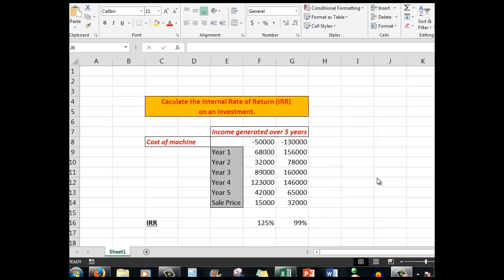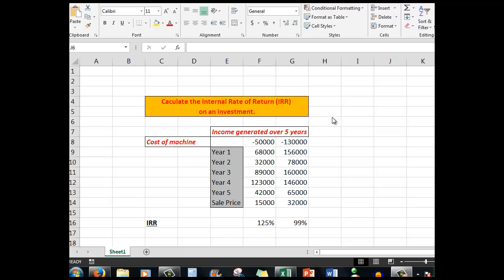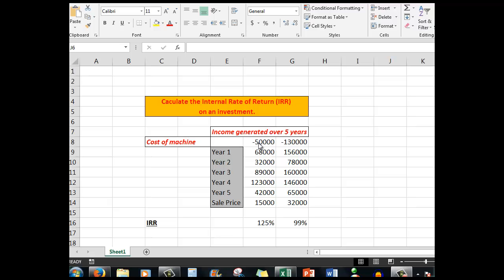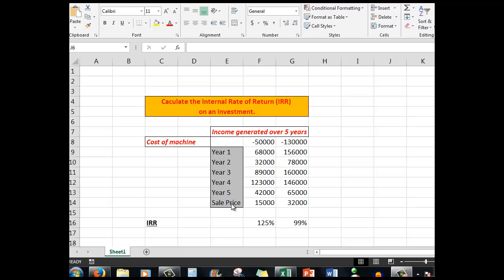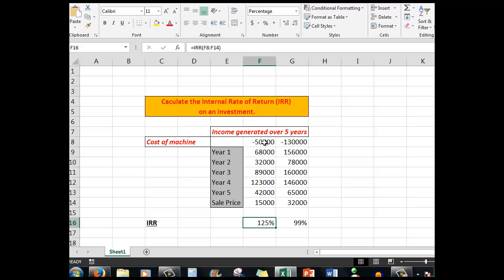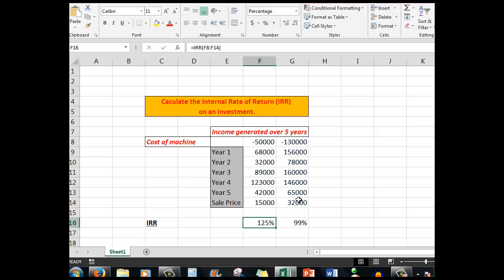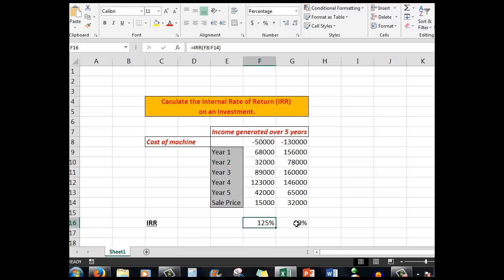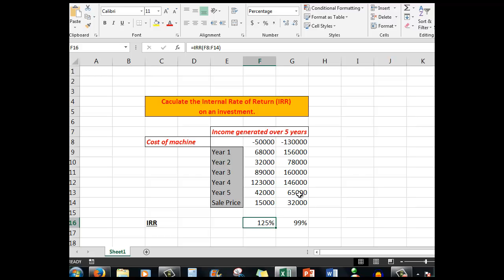Excel advanced tutorial Calculating IRR the Internal Rate of Return on an investment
The IRR function is a useful management tool to calculate the worth of an investment from an internal and cash flow point of view.
It can be used to compare different outlays which may generate different cash flows so that decisions can be made.
Look for the file "IRR"